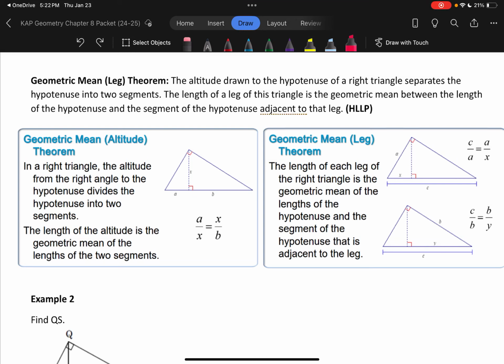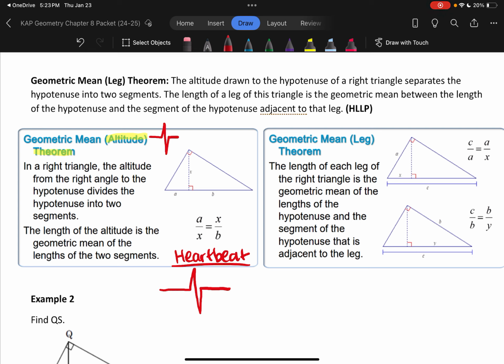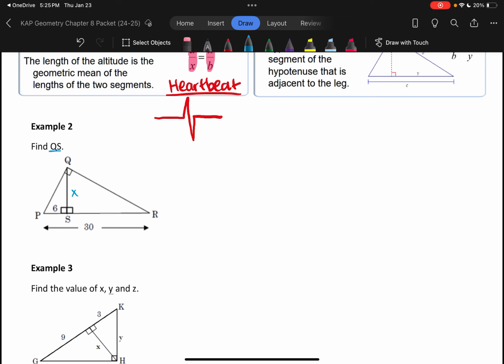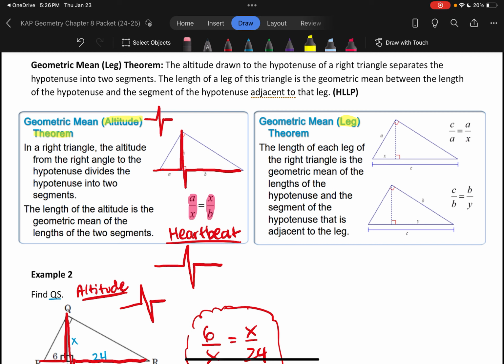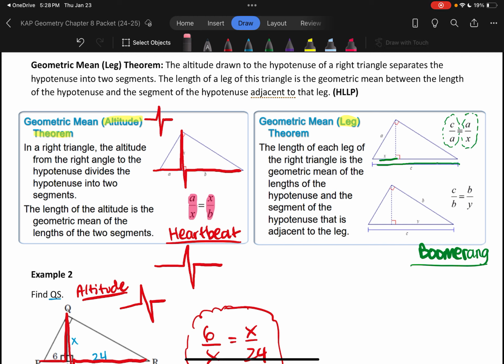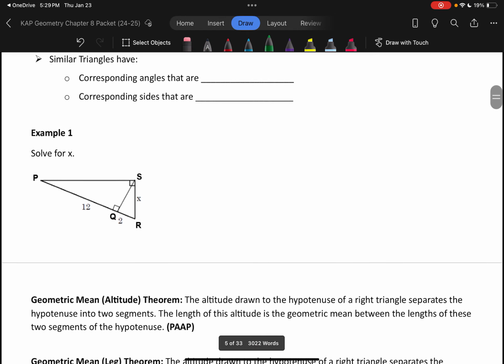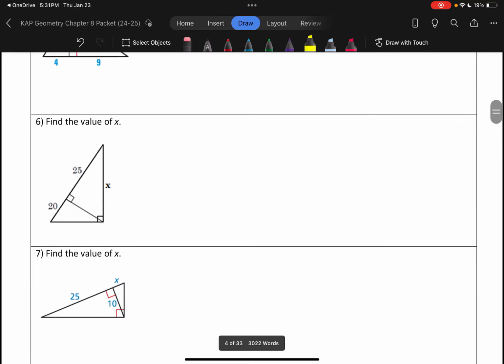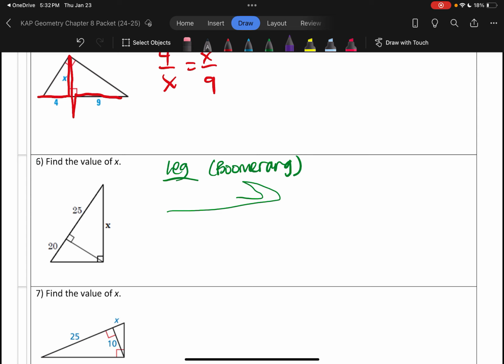Notes 8.1 (part 2) Heartbeat/Boomerang